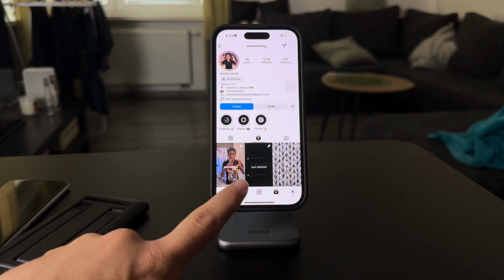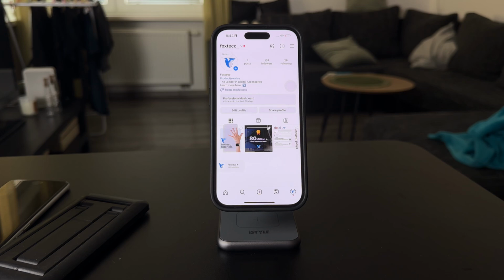How to Check Instagram Video Bio Link (tutorial)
Learn how to check if your Instagram video is driving clicks to your bio link. This simple tutorial will guide you through tracking link performance and understanding how your content influences traffic.